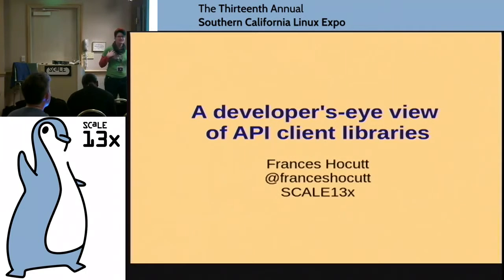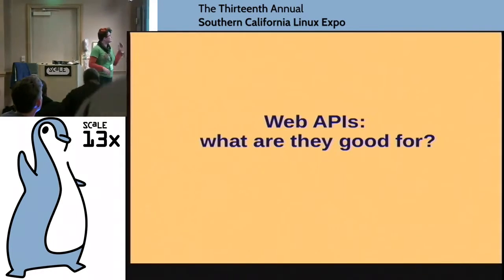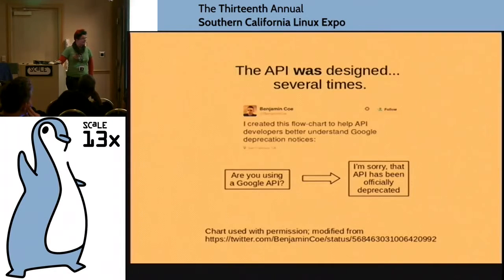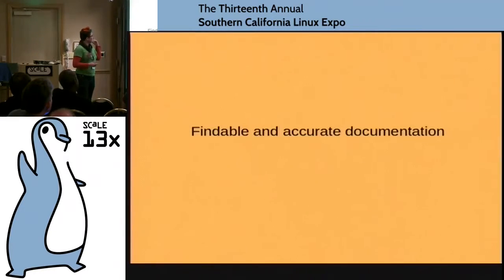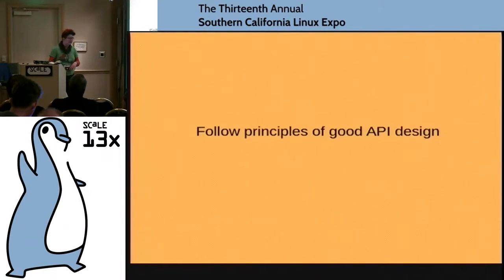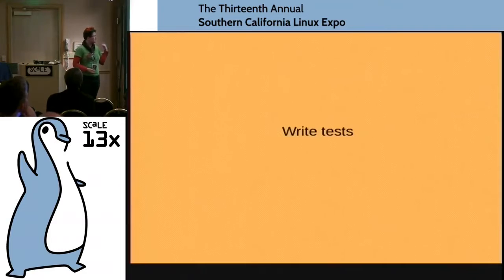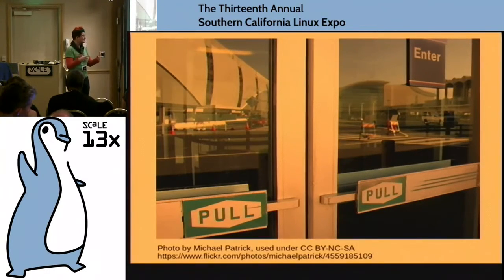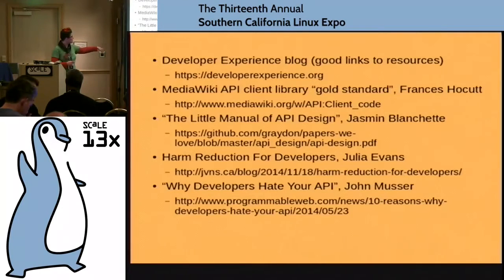Frances Hocutt - A developer's eye view of API client libraries - SCALE 13x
A developer's experience of an API and its client libraries can make the difference between them building exciting tools based on your project and giving up in frustration. This talk is for anyone who wants to make it easy to write programs that interact with their project's data. It's for anyone who's wondered how to make the experience of working with web APIs smoother and less frustrating: developers, client library maintainers, and (especially) anyone who's wondered if it was their fault they couldn't get the client library they were using to work like they thought it was supposed to. Whether you develop API client libraries or work with them, you'll learn about the factors--code-related and not--that make the difference between fun and easy development and a frustrating slog. No particular programming background is assumed, but you'll get the most out of this talk if you know what an API is and have some technical experience.